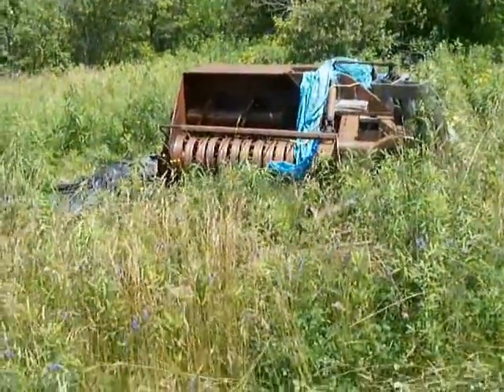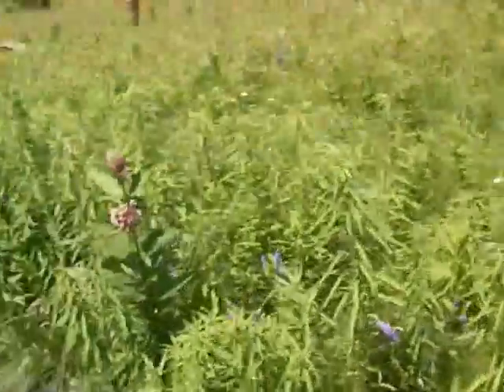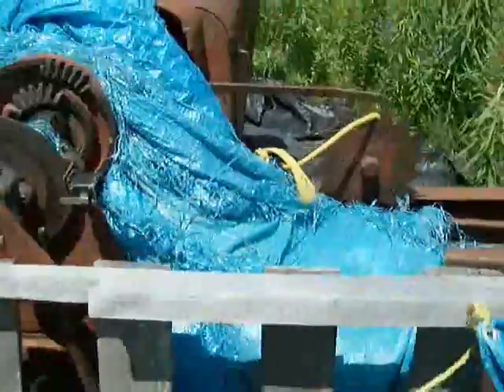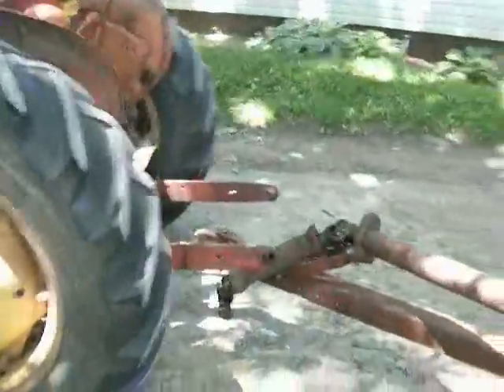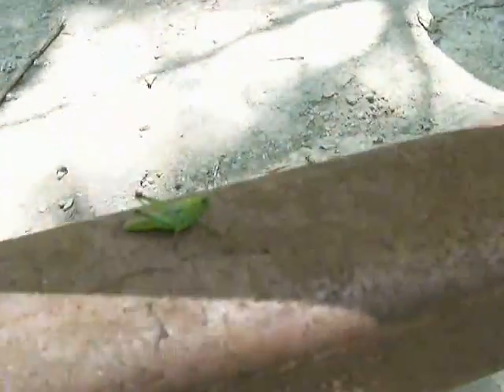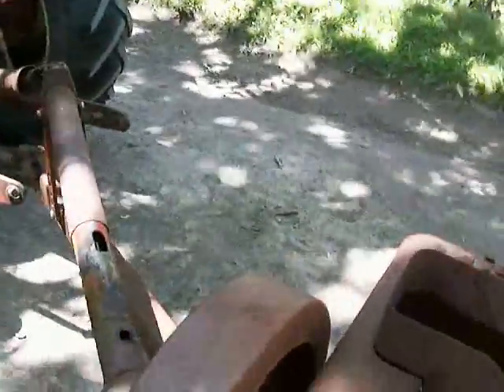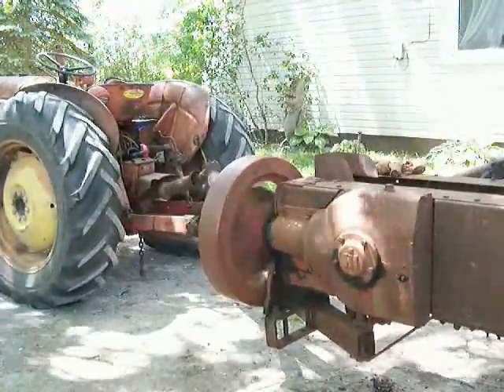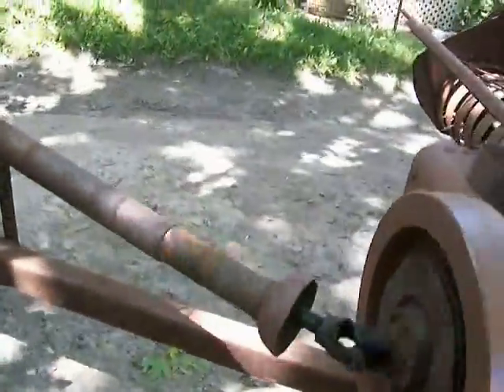Bailing hay summer 2009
Ok just trying to get caught up on videos. I have missed a few uploads it seems. This is an old bailer